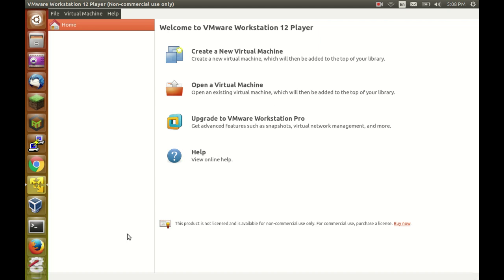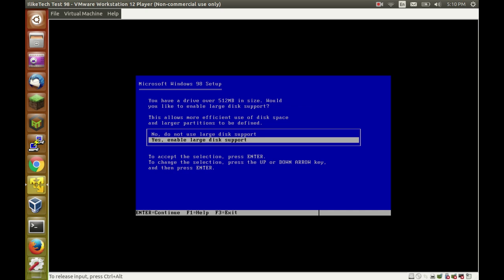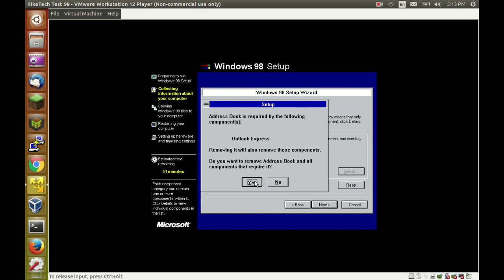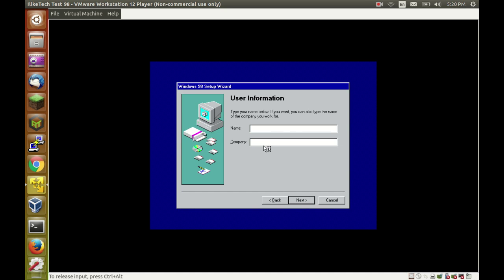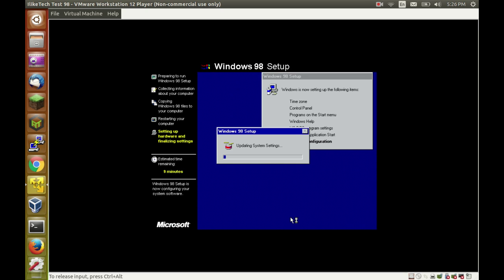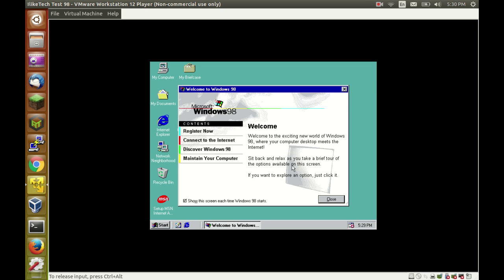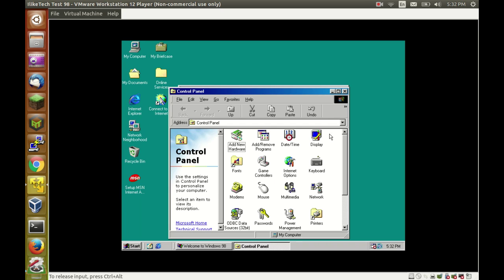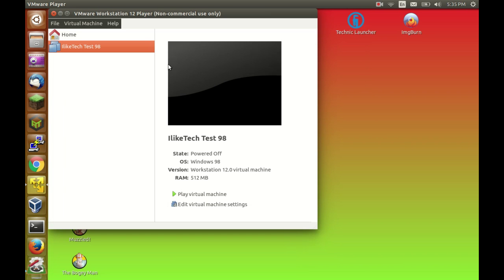Windows 98 in VMware Player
Windows 98 in VMware Player. Sorry about the talking in the background. Thanks :D